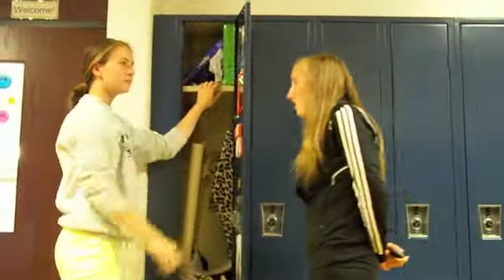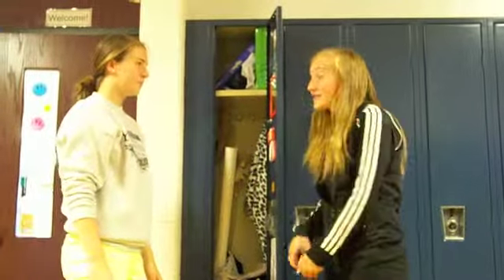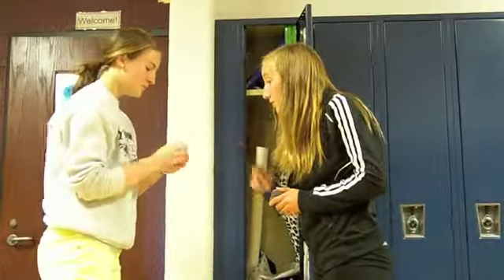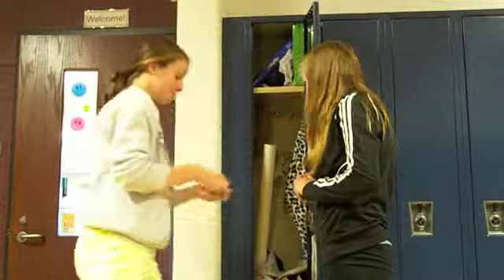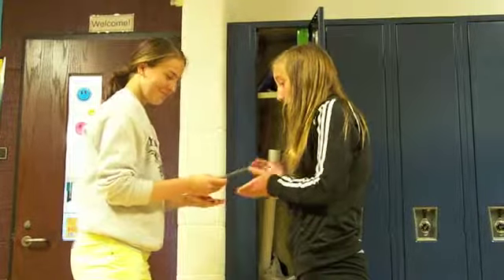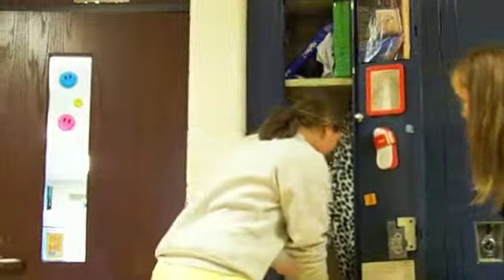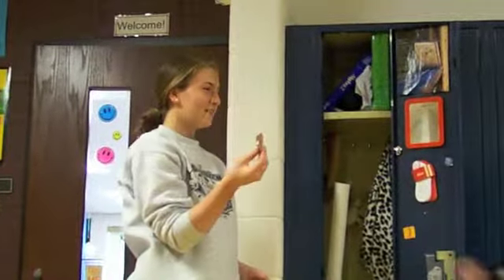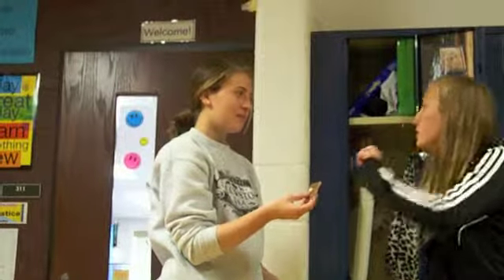The Treasure Finder